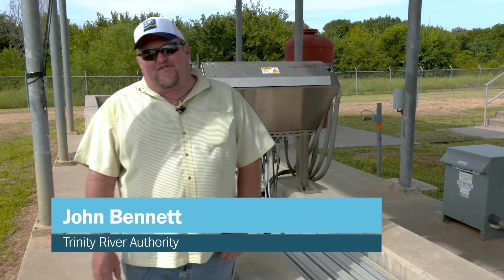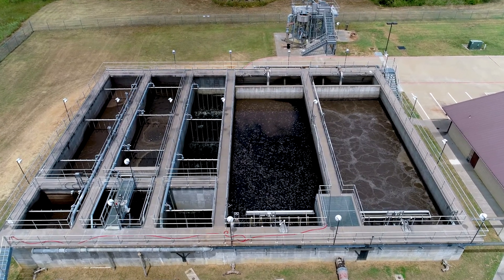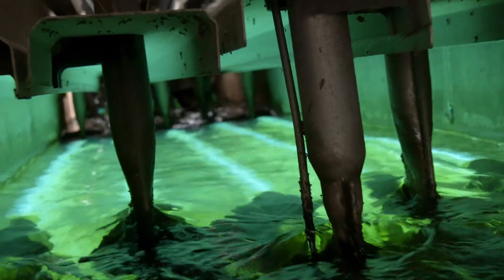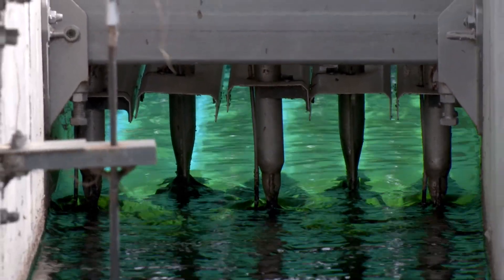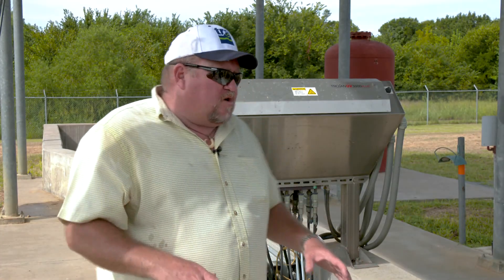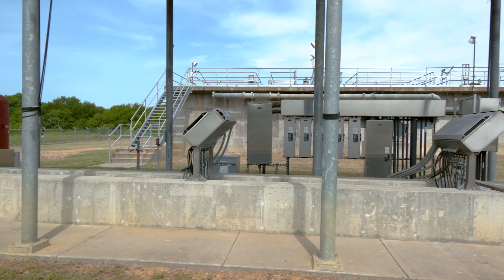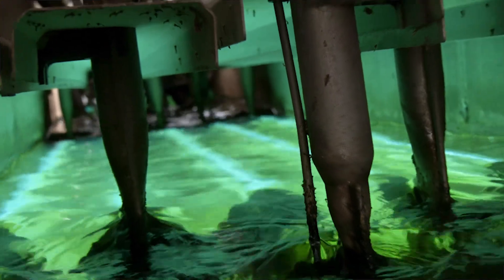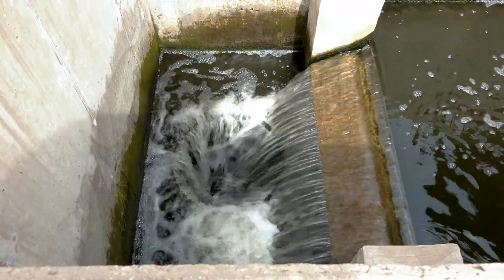1.7 Ultraviolet Disinfection - WWTP Operator Training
ULTRAVIOLET DISINFECTION
The operations and maintenance of Ultraviolet (UV) disinfection equipment used in wastewater treatment processes is described in this WWTP operator training video - one of a series of training videos by Water Engineers for the Americas & Africa (WEFTA).  These WEFTA videos, featuring insights from hands-on wastewater treatment plant operators, cover specific treatment processes.  The intent is to help operators, engineers, and others better understand key operational and maintenance considerations for each treatment process step.

Ultimately, WEFTA's goal with these training videos is to help communities achieve improved protection of their local water resources, benefiting the people and broader community of life who depend on them.  A special thanks to Mark Olson, creativity media manager for Tarrant Regional Water District, the City of Alvarado, and John Bennett and other Trinity River Authority staff for making these videos a reality.